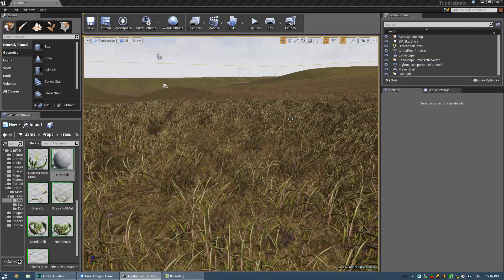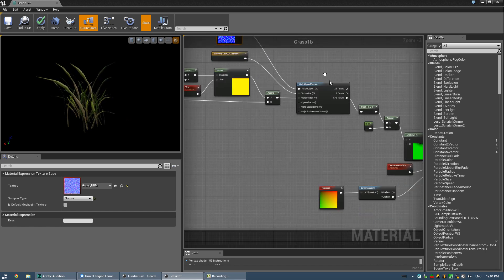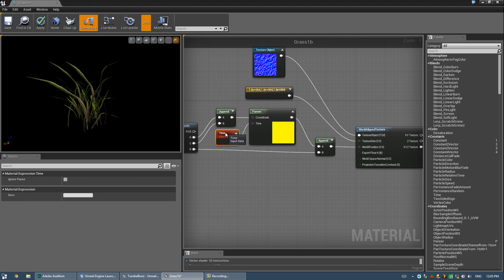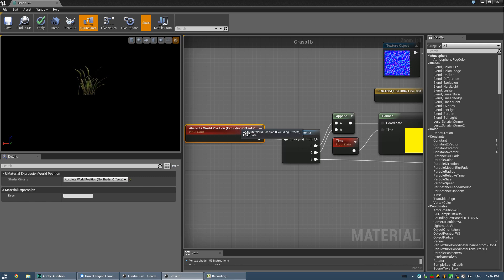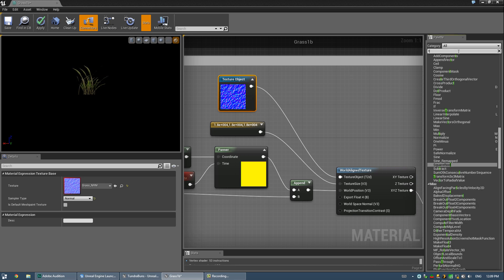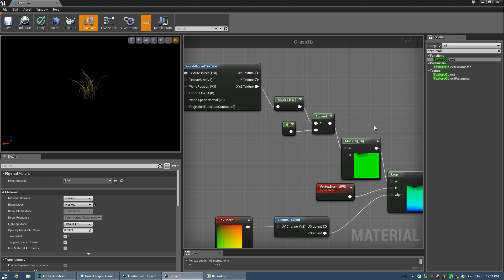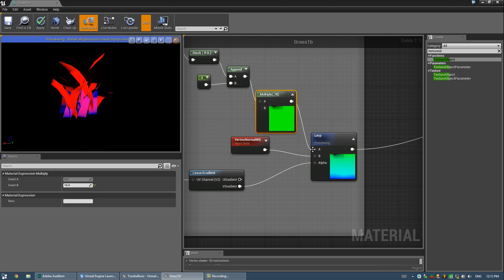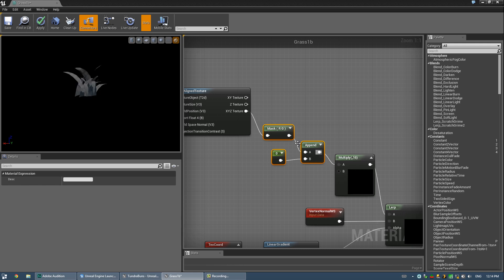Adding Wind to Grass in Unreal Engine 4 - World Position Offset Tutorial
I re-recorded the tutorial with a better mic.

In this tutorial I show you how to make your Grass blow in the wind in Unreal Engine 4 using World Position Offset and a World position normal map for wind direction.